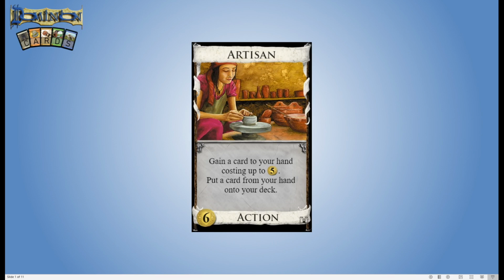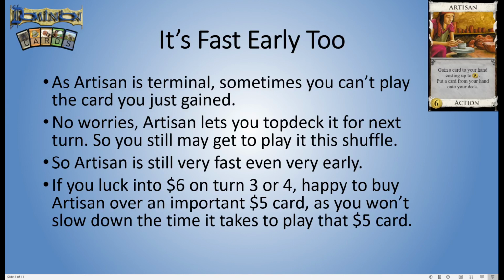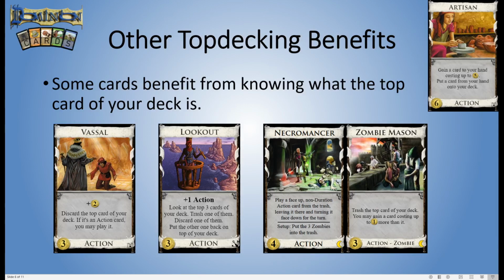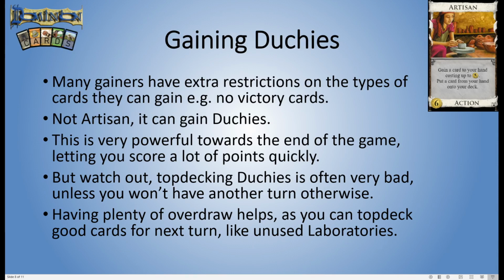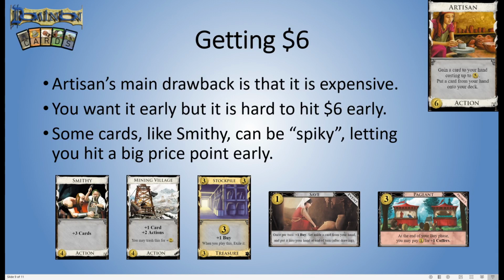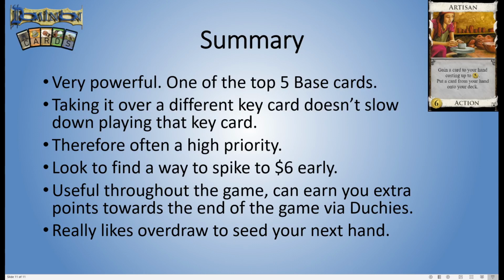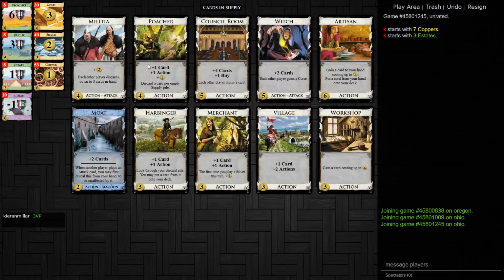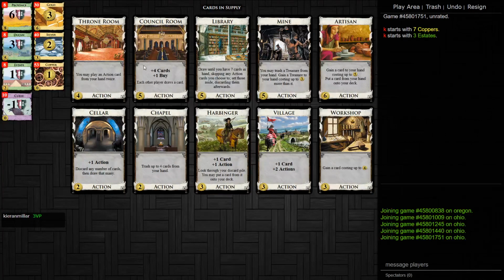Dominion Cards 026 - Artisan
The highest-quality artisanal hand-made 5-cost cards just for you! It's going to cost you though.